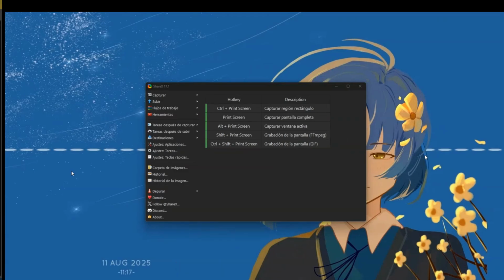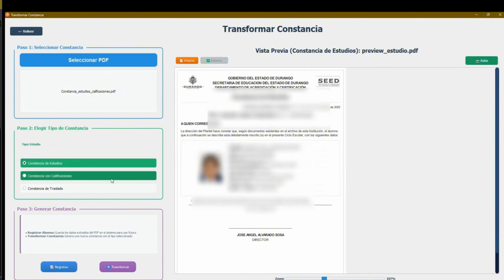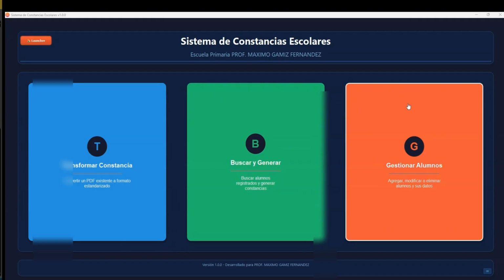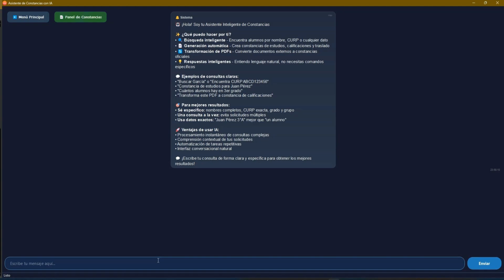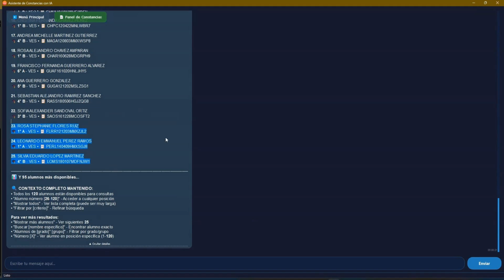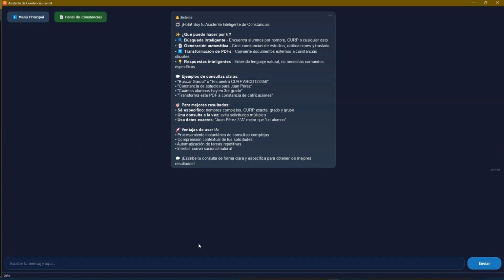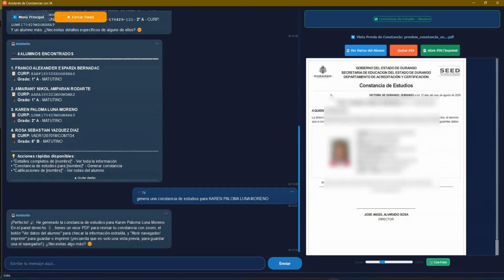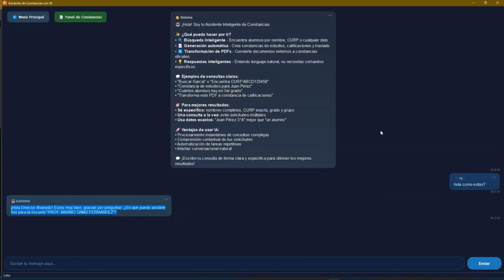Schoolar system AI Agent (DEMO)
TODA LA INFORMACION MOSTRADA ES FICTICIA Y NO REPRESENTA PERSONAS REALES SOLO ES DE USO DEMOSTRATIVO